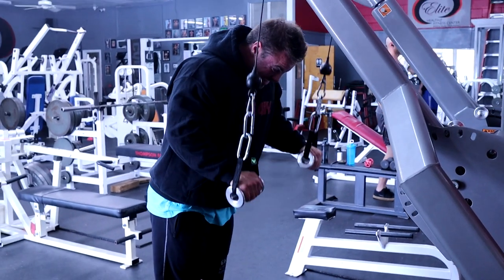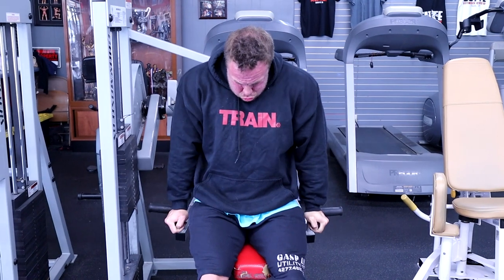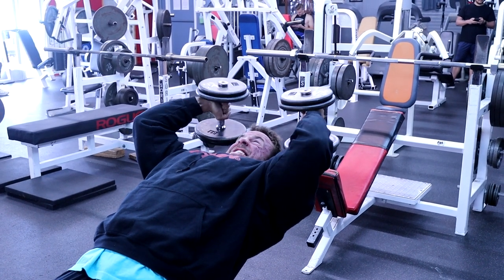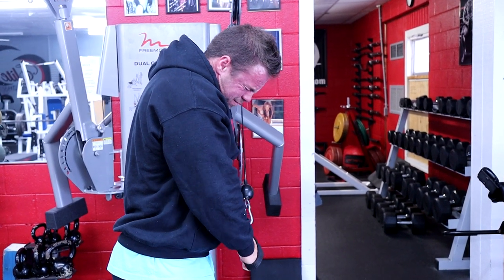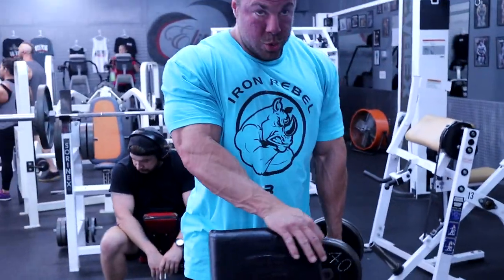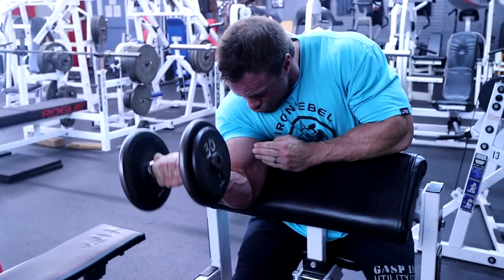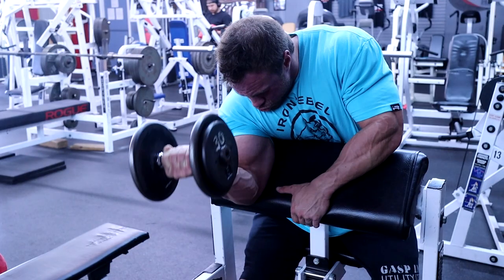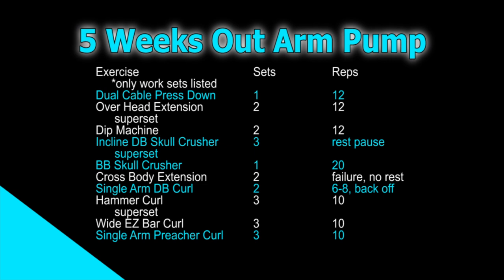How to Build Huge Arms | Full Tricep and Bicep Workout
If you are like me, you want and NEED bigger arms.  In today’s video I go over what a workout at 5 weeks out looks like for me in terms of sets, reps, exercise selection and intensity.

Arms have always responded best for me using a moderate load and really feeling the biceps and triceps working.  I have tried all the heavy bb curls and skull crushers and all that ever did was trash my forearms and elbows.

So take a step back, perfect your form and give this workout a legit shot……..then tell me how crazy the pump was and how amazing your arms felt after.

In addition, if you have any follow up questions related to the video, please post them in the comment section, as I’m more than happy to answer it.